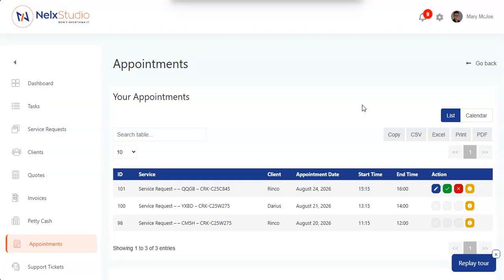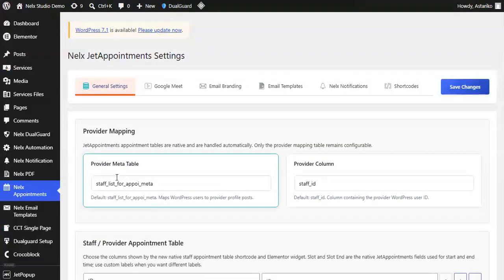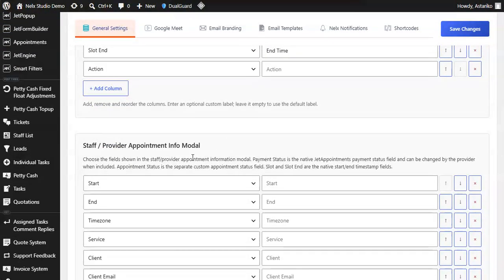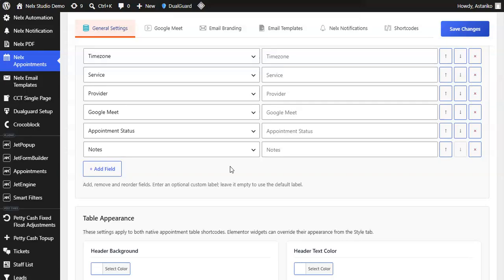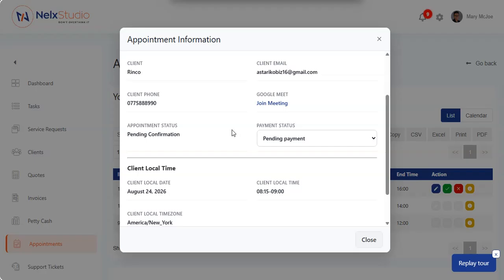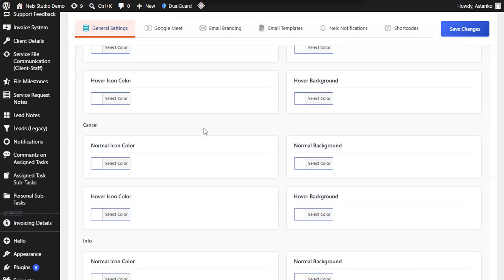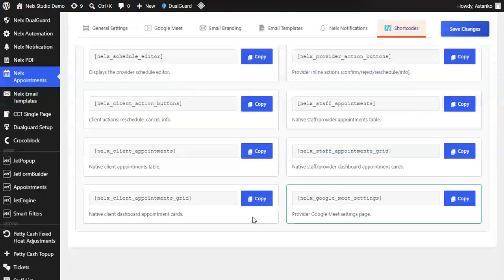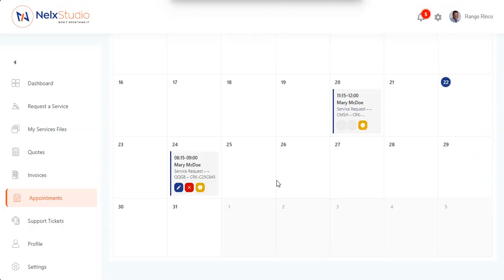JetAppointments Provider Frontend Management System | It's Now Simplified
If you have a project using Jet Appointments and you are looking for a way to provide your users with a streamlined frontend management system, this video presents an updated, simplified solution.

The plugin is 100% free and open-source. It eliminates the need for manual Rest API queries in JetEngine and integrates directly into your existing Profile Builder templates.

Features covered in this walkthrough:

-   New List and Calendar view toggle for providers and staff.
-   Simplified setup with no manual action button configuration (built-in edit, accept, and cancel actions).
-   Full control over custom columns and data table labels from the backend.
-   Dynamic "Upcoming Appointment" dashboard cards with configurable grid layouts.
-   Client-side features: rescheduling with timezone support and real-time appointment fetching.
-   Backend mapping for provider meta tables and staff ID/email fields.

This plugin answers the following questions:

-   How to create a JetAppointments frontend provider dashboard without manual queries.
-   JetAppointments frontend calendar vs. list view setup.
-   Allow clients to reschedule and change timezones on the frontend.
-   How to add custom columns to the JetAppointments frontend table.
-   Managing payment status and appointment details from the frontend.

If you are building directories, marketplaces, or clinic sites with JetEngine and JetAppointments, this update should save you significant development time.

# Our other tools you might be interested in can be explored below: Nelx Notification System